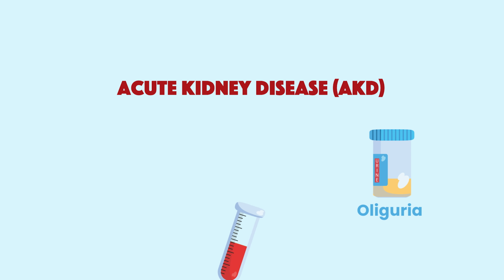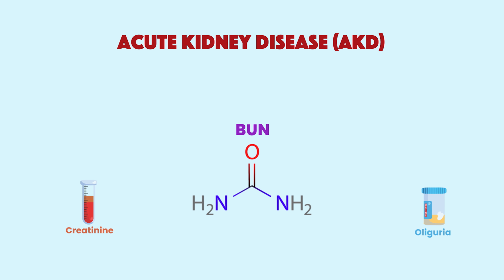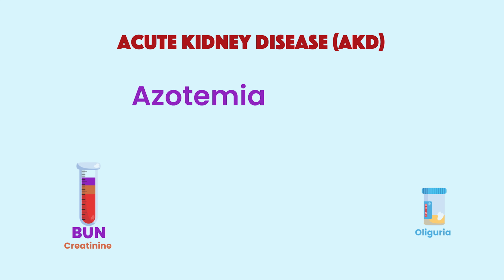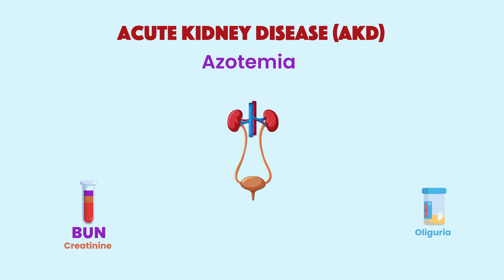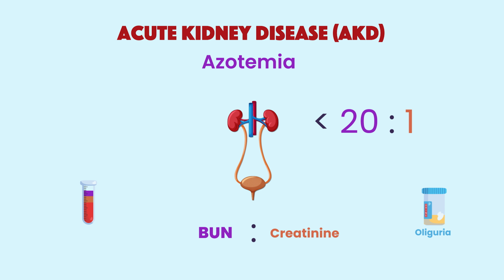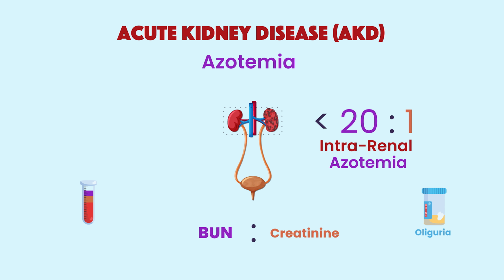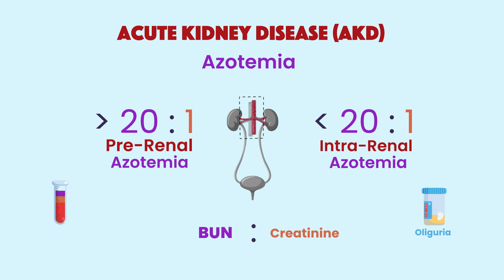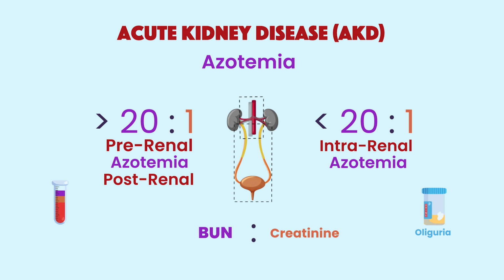Renal System 3 - Types of Acute Kidney Disease (AKD)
In this video segment, I talk about another kind of metabolic waste that rises in kidney injury (Blood Urea Nitrogen), and how it is used to identify the cause of acute kidney disease (AKD).

This should in no way be considered medical advice. If you have any medical condition, please seek the consultation of a medical professional immediately. Any comments requesting medical advice will be removed.

Illustrations courtesy of FreePik.com.